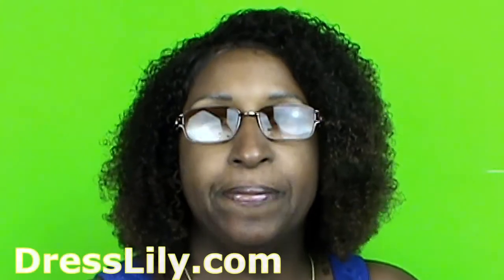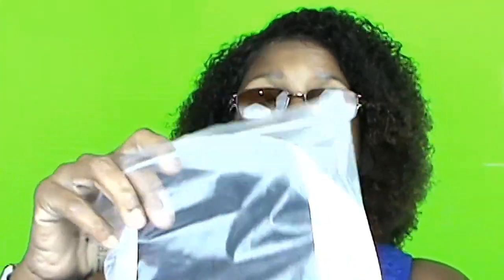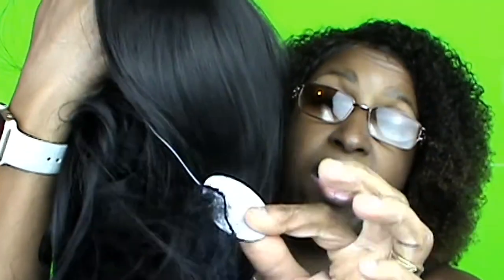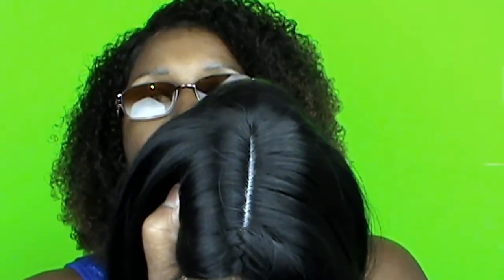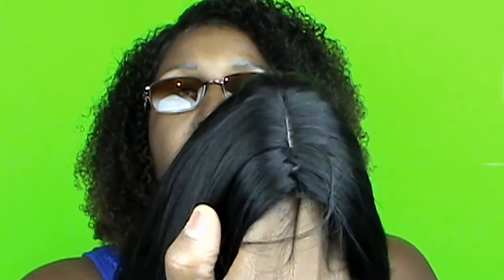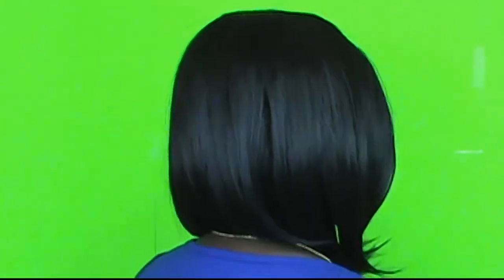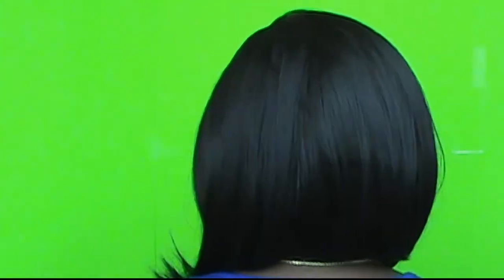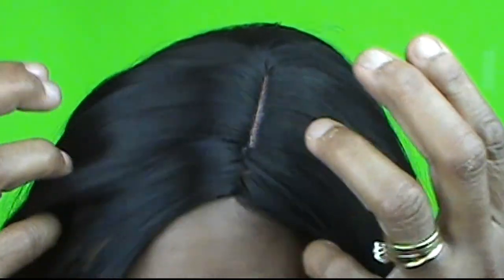Dresslily Short Natural Bob Wig Review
Side Part Tail Upwards Short Natural Straight Bob Synthetic Wig